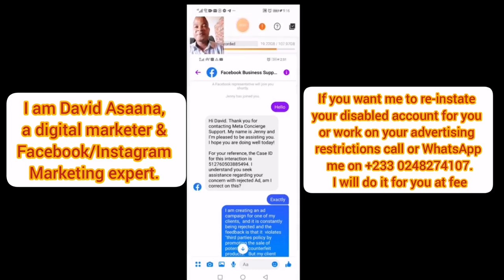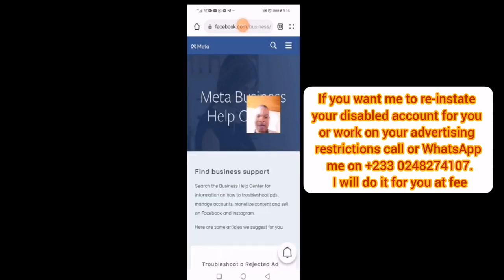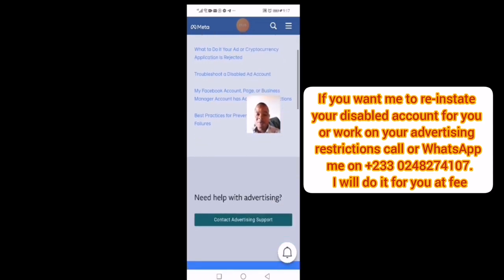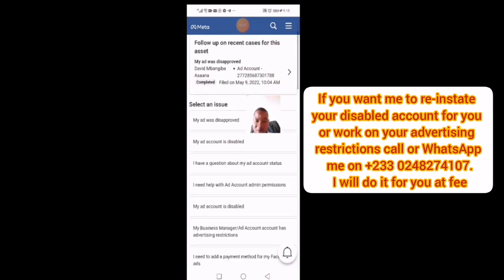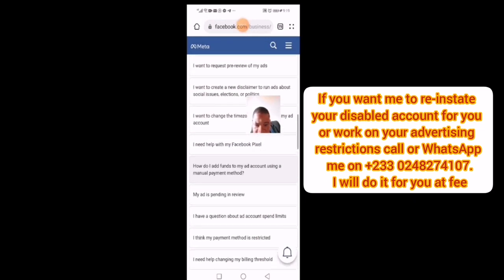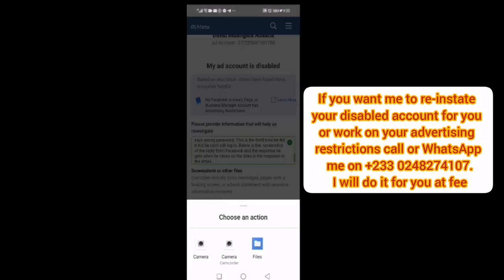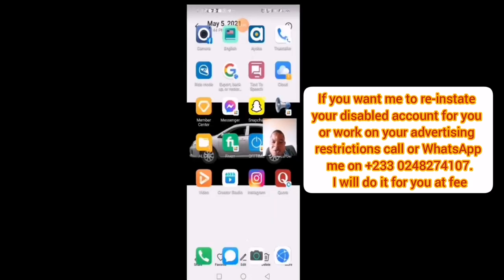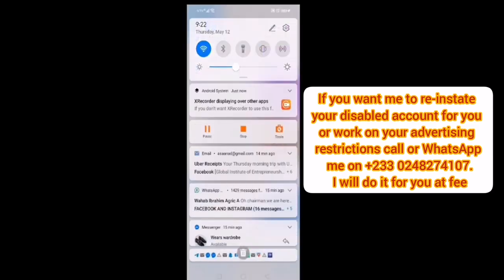How to Contact Facebook Live Chat Support 2023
Follow the steps outlined above to contact Facebook live chat support. If you have advertising restrictions, I can solve it for you at a fee, WhatsApp by clicking
If you want to place an order for re-instatement of your account, follow (Fiverr) to place an order. OR
If you want to buy a new account, follow (Fiverr)
Follow me on: